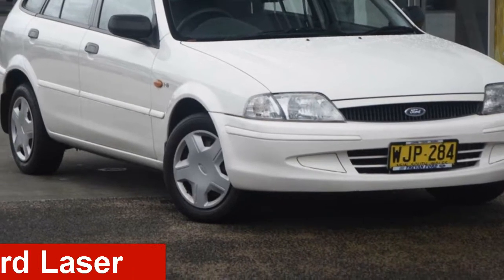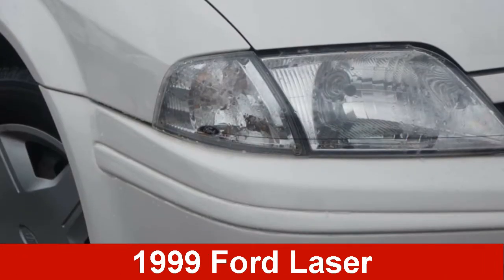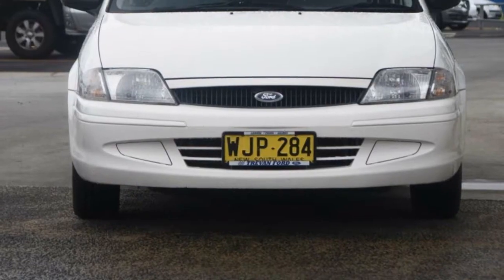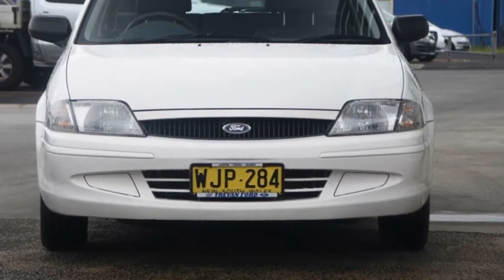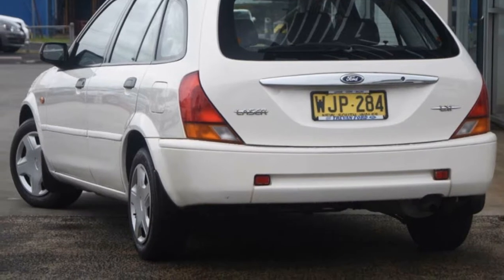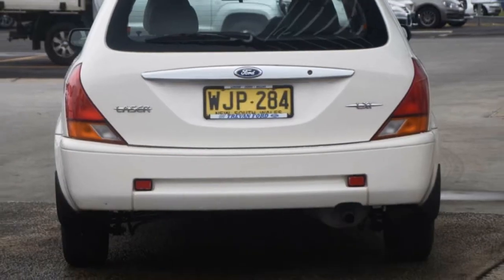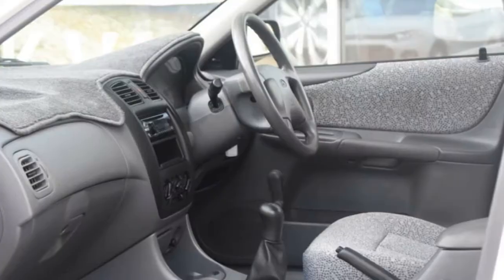1999 Ford Laser KN LXI White 5 Speed Manual Hatchback